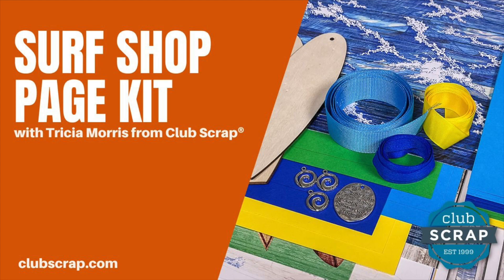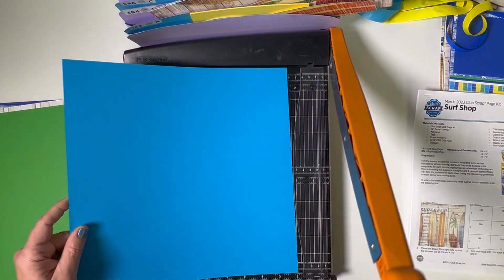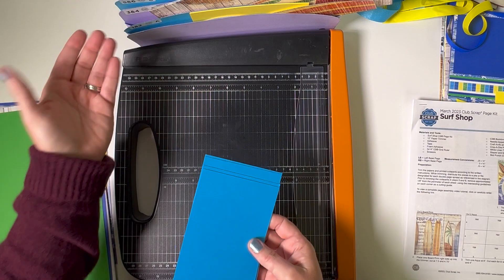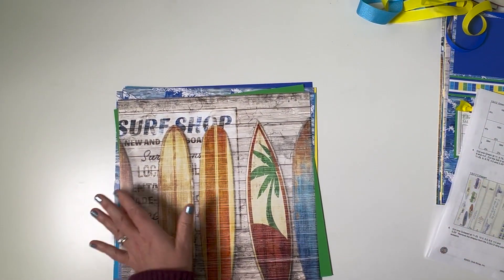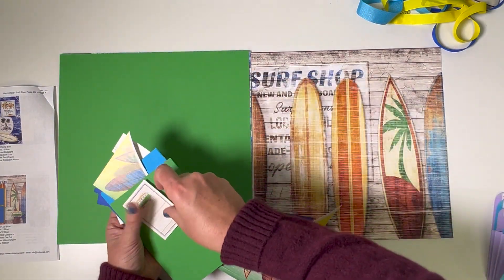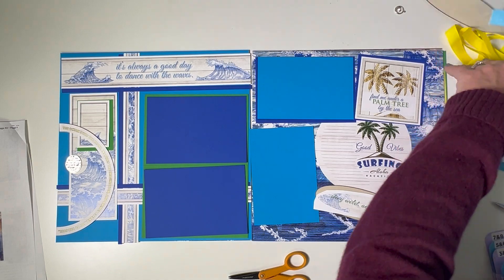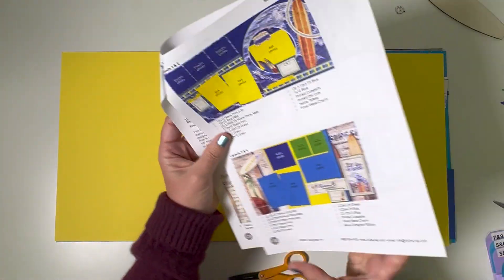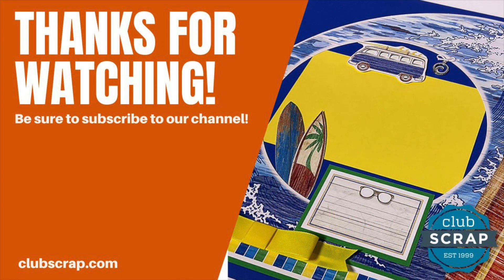Surf Shop Page Kit Workshop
Creativity comes in waves with Club Scrap's Surf Shop Scrapbooking Kit! Join Tricia at the warehouse where she will help you sort papers, trim, and assemble them into eight 12x12 scrapbook pages without a single paper scrap!

Purchase the kit here while supplies last, or join as a monthly kit member and save!

0:00 Introduction
1:03 File Photo Mats
2:00 Sort Papers
3:44 Trim Papers
12:50 Trim Cutaparts
18:43 Layouts 7 & 8
23:51 Layouts 5 & 6
28:38 Layouts 3 & 4
31:31 Layouts 1 & 2